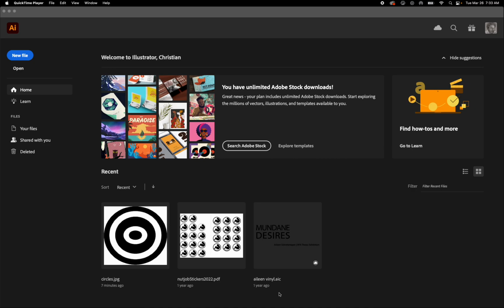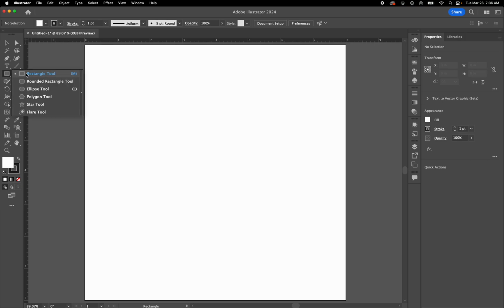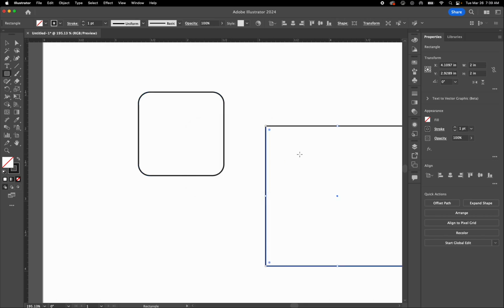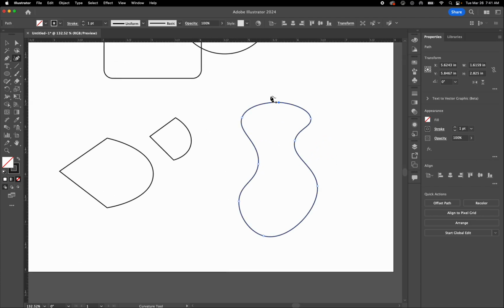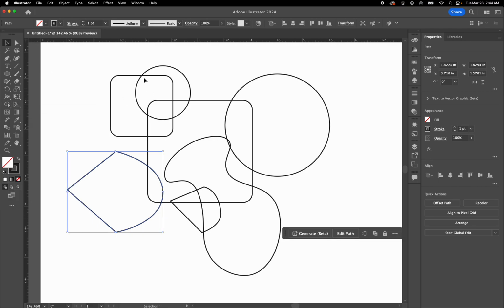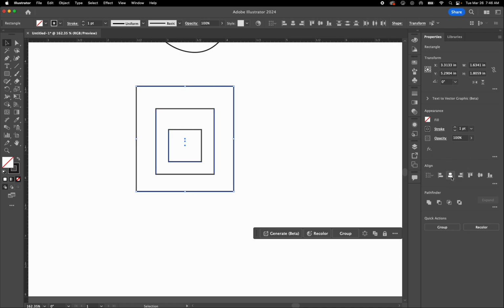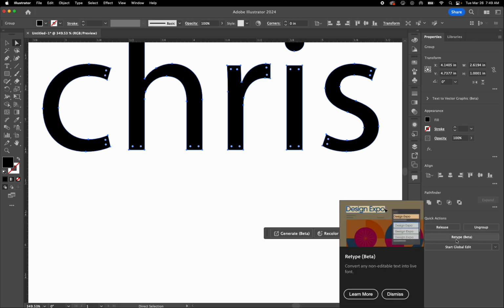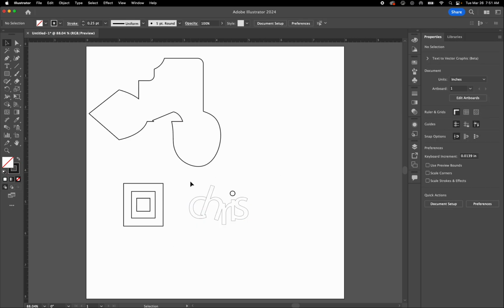Basics of Adobe Illustrator for Laser Cutting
Basic overview of using Adobe Illustrator for Laser Cutting.  Working with shape tool, pen tools and modifying vector objects.